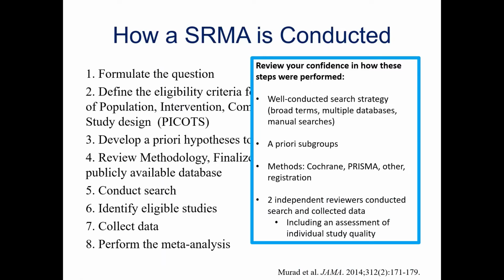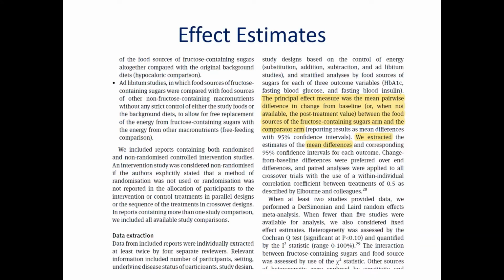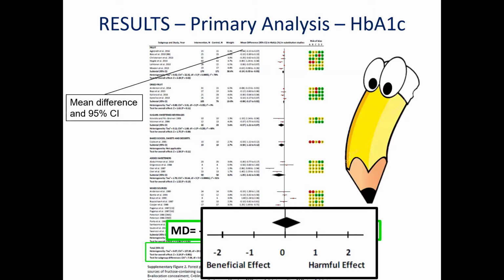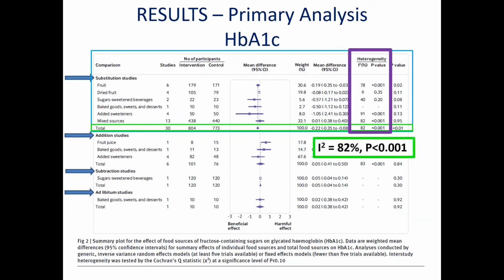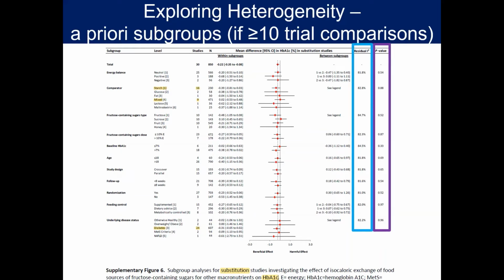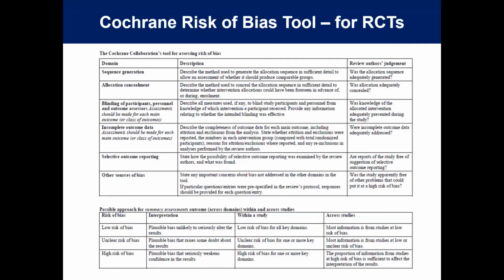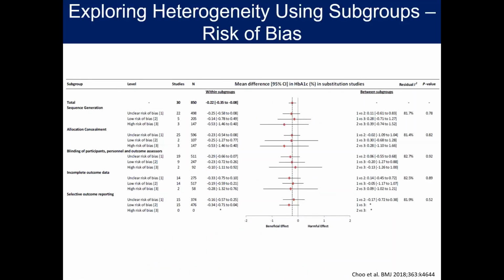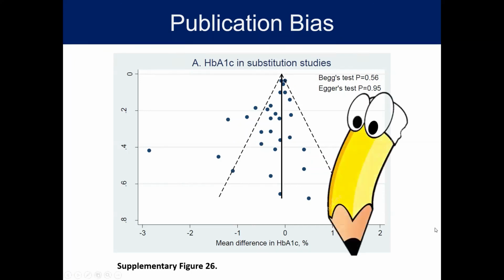Systematic Reviews and Meta-Analyses Series 2 Part 2: How to Read SRMAs With a Critical Eye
The second video in a three-part series presented by Laura Chiavaroli, MSc, PhD (Department of Nutritional Sciences, University of Toronto).

This series will guide viewers through a hands-on exercise where you will have the opportunity to apply your knowledge of SRMAs to the critical review of one.

To download the worksheet and sample SRMA, visit the CSI

You can also choose to use your own SRMA of interest to you, to use to walk through the steps to read and critically assess it.